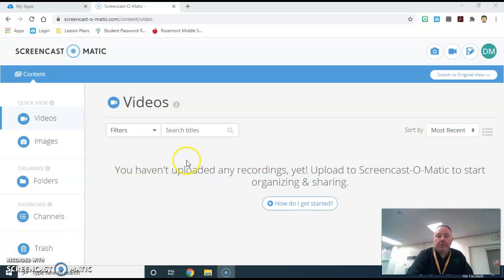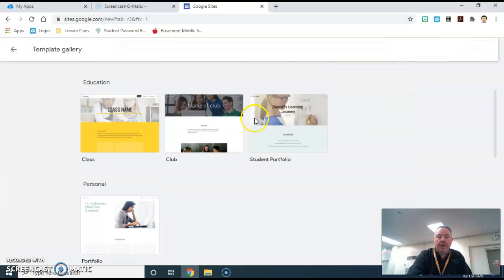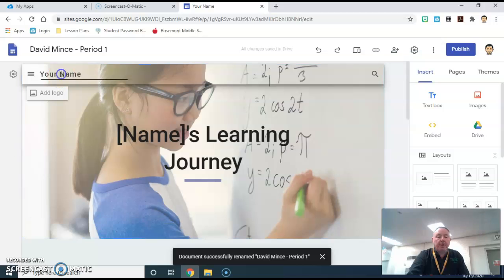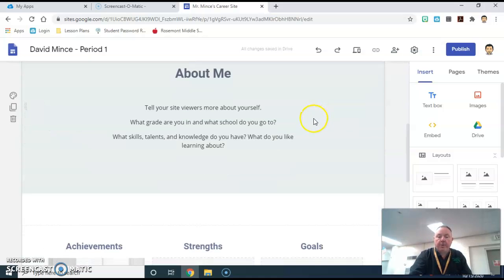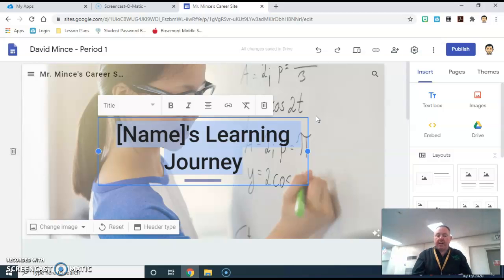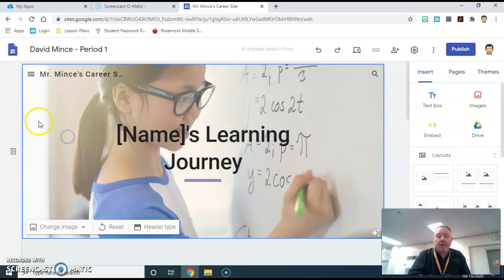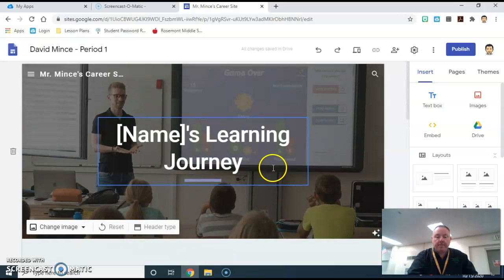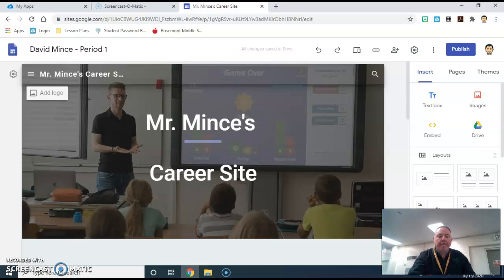Intro To Career Site on Google Sites